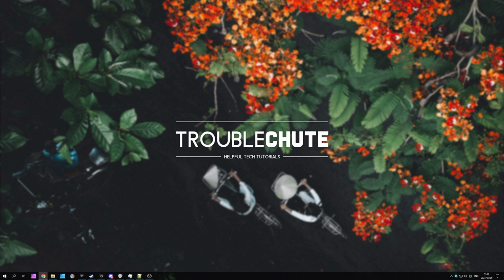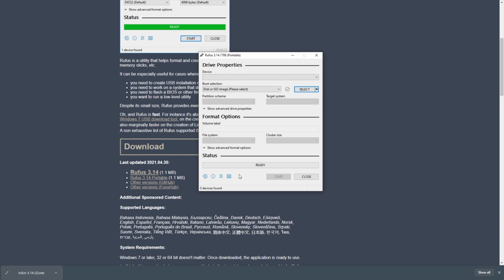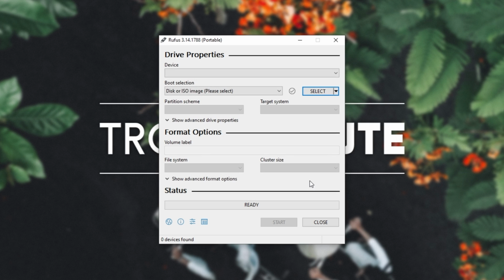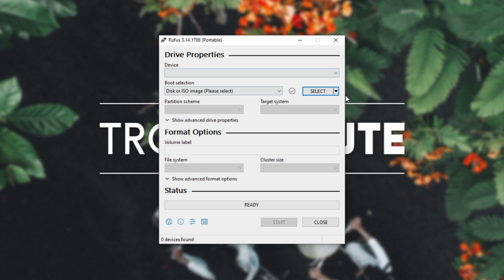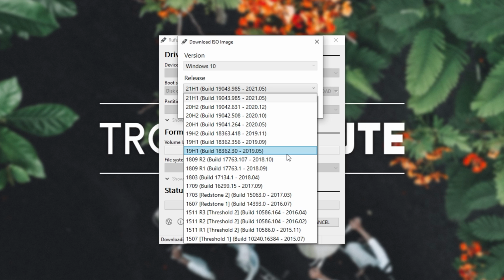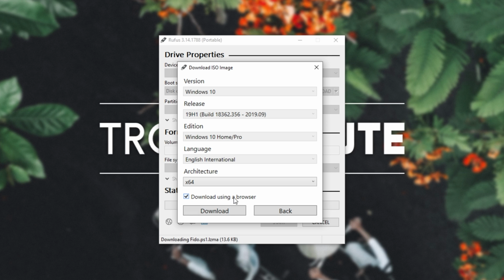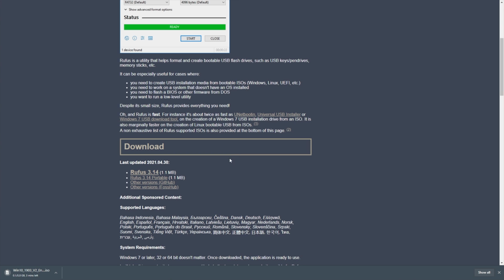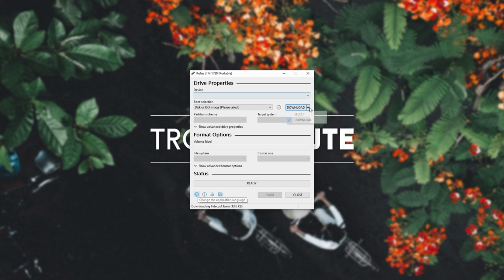Download previous versions of Windows 10 | ISO + Rufus Guide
Need to download previous versions of Windows 10 for compatibility, testing or other reasons? Well, Microsoft doesn't make it too easy to find older versions of their operating systems on the internet... This is however something they do still offer. In this video, I'll show you how to download older Windows 10 ISOs, and even burn them to a USB if you'd like.

Timestamps:
0:00 - Explanation
0:23 - Why?
1:12 - Downloading Rufus
1:54 - Enable Rufus "Download button"
2:32 - Download previous versions of Windows 10 in Rufus
3:32 - Get older Windows 10 ISO download links
3:57 - Why it doesn't download on Windows 7
4:30 - Older Windows 10 install USB creation